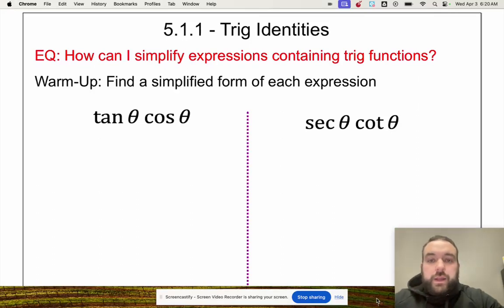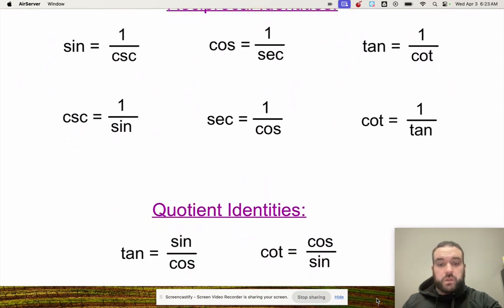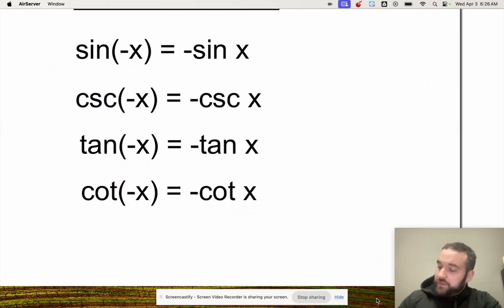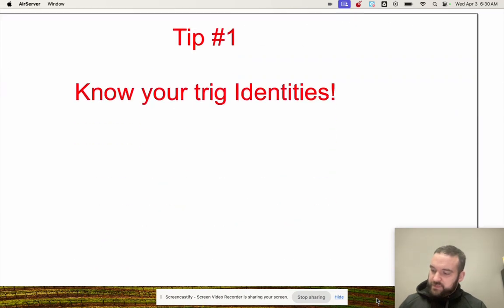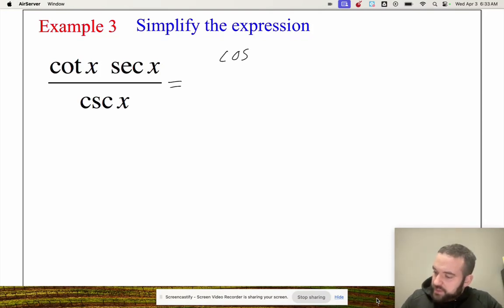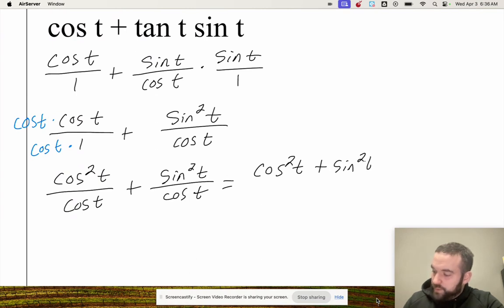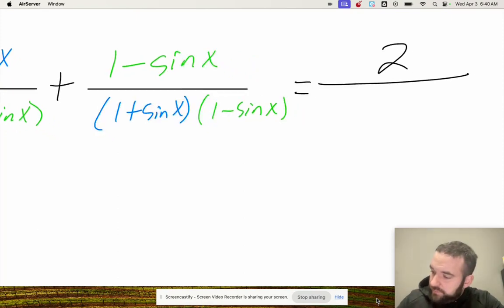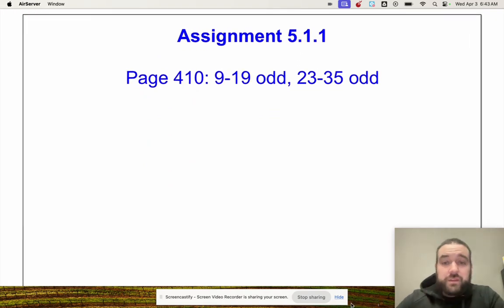5.1.1 - Trig Identities